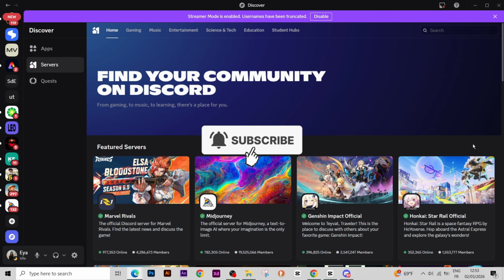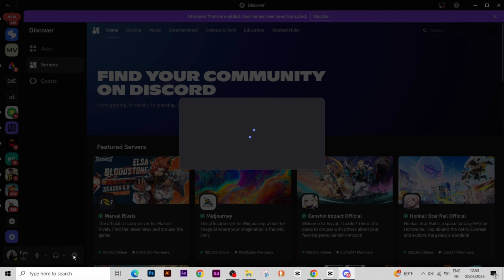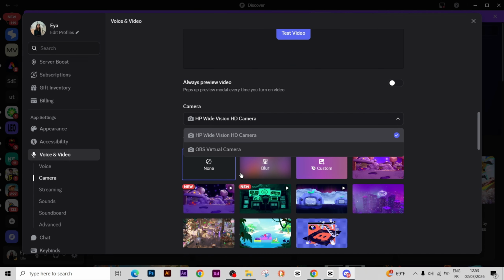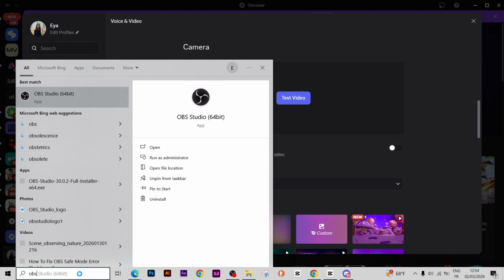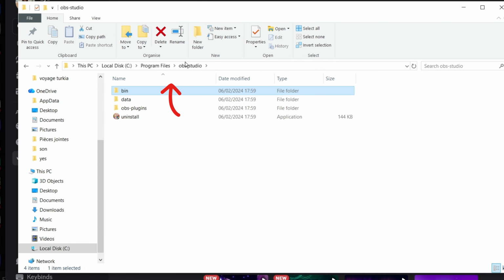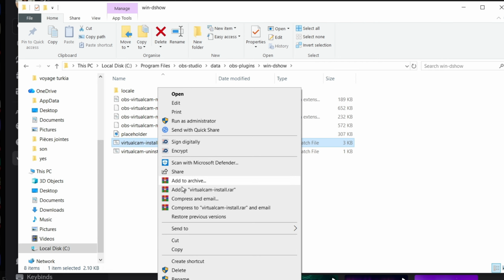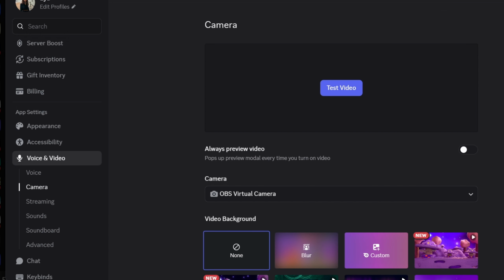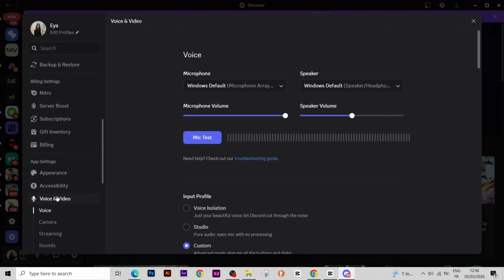Discord OBS Camera Not Working? Use OBS Virtual Camera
Learn how to use OBS Virtual Camera on Discord step-by-step in this easy 2026 guide. In this tutorial, I’ll show you how to connect OBS Studio to Discord so you can use scenes, overlays, and effects in your Discord video calls or streams.

This method works on PC and laptop and helps fix common issues like OBS Virtual Camera not showing on Discord.

What you will learn in this video:
• How to enable OBS Virtual Camera
• How to select OBS camera in Discord
• How to fix OBS Virtual Camera not appearing
• Best settings for smooth video

OBS Virtual Camera is perfect for streamers, gamers, and content creators who want to improve their Discord video quality.